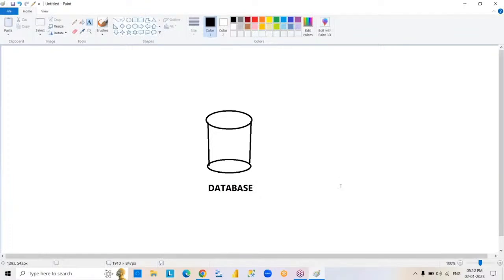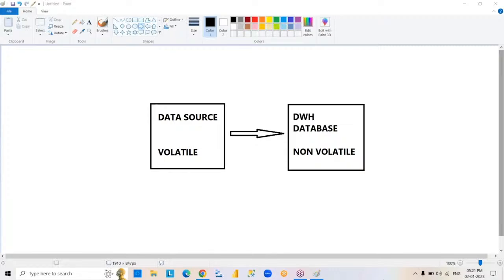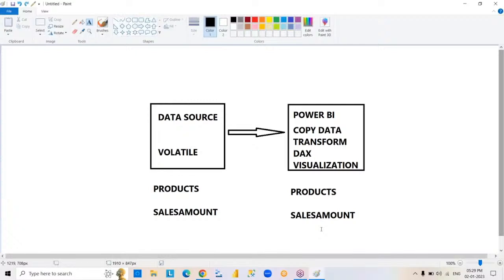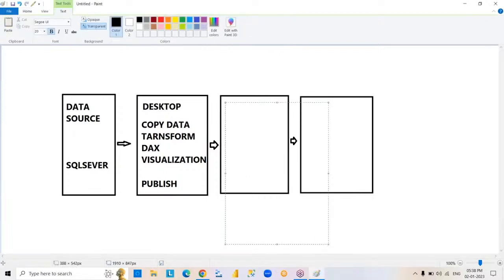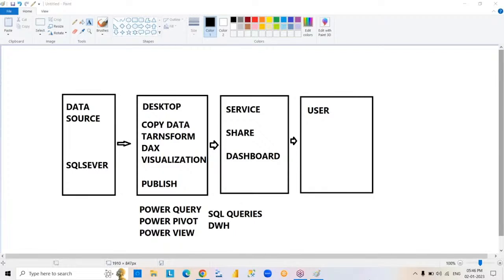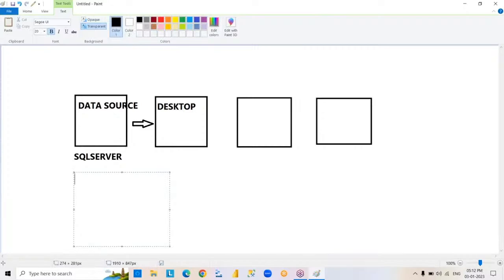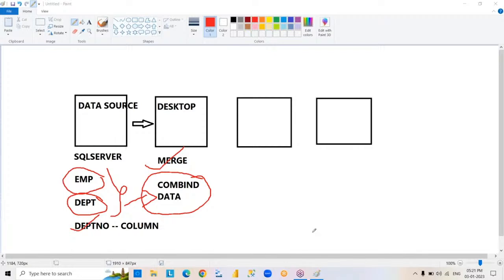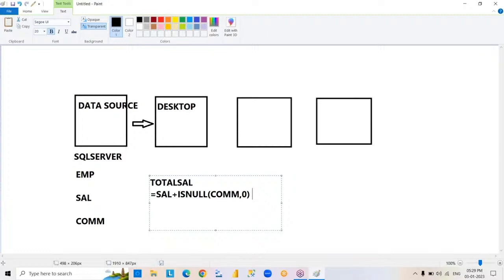POWER BI tutorials by Mr. Suresh Vadde Sir